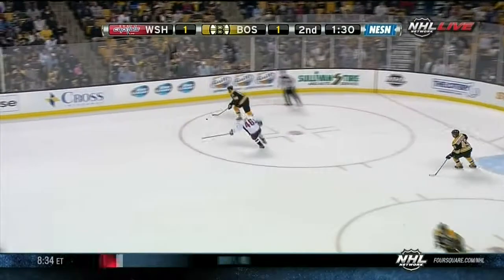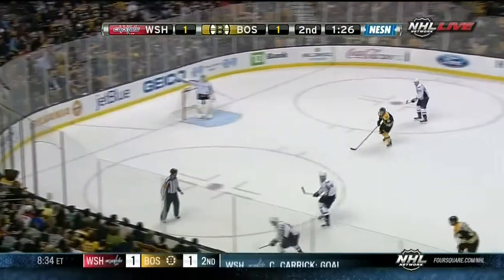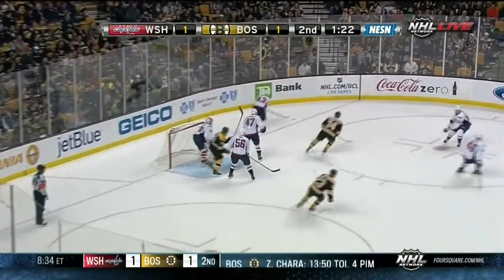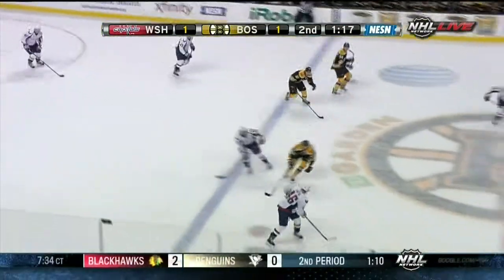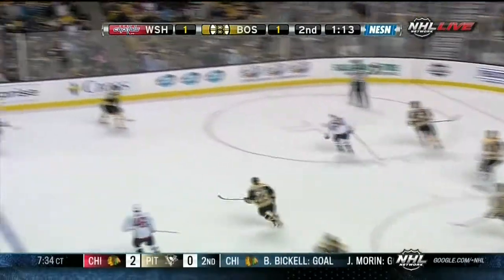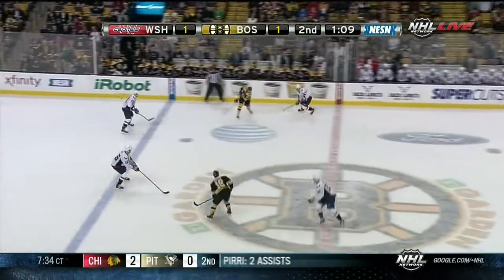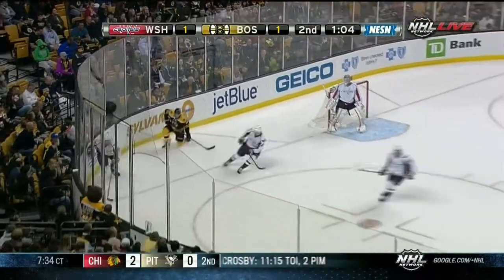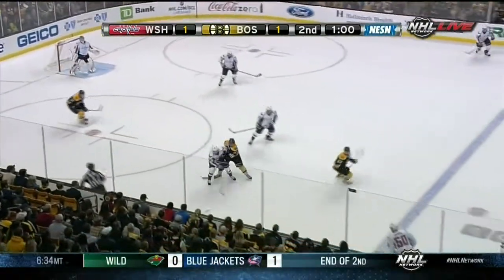Zdeno Chara goal 1-1 Washington Capitals vs Boston Bruins 9/23/13 NHL Hockey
Announcers PBP Jack Edwards